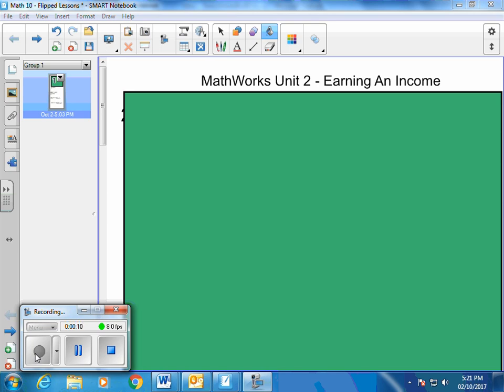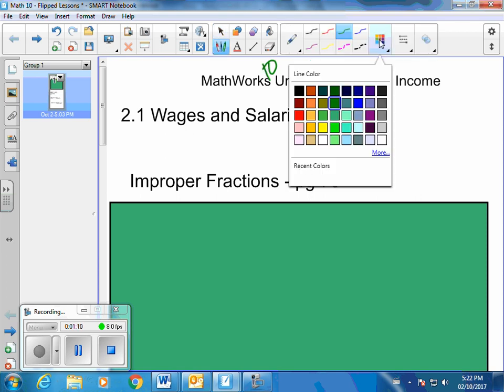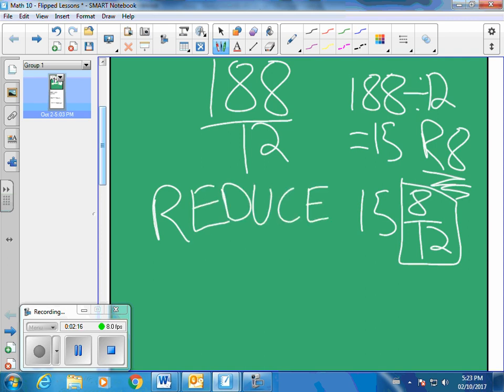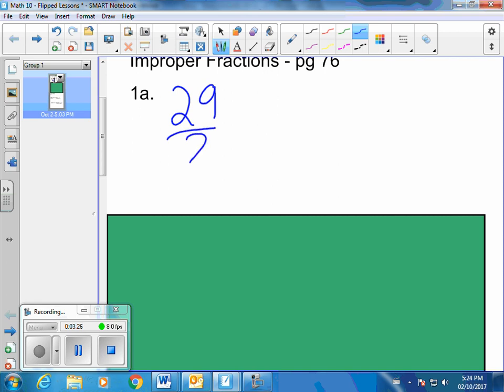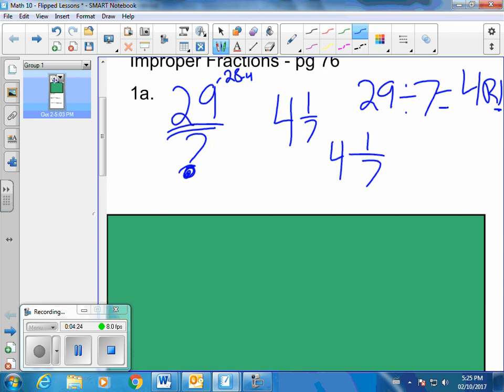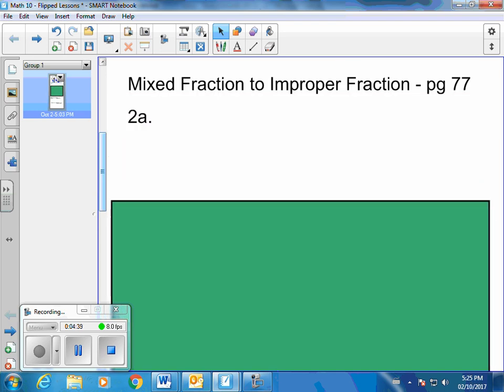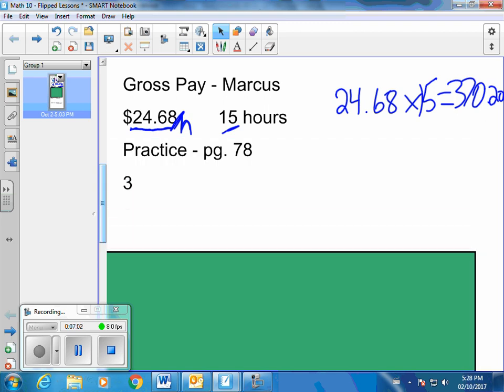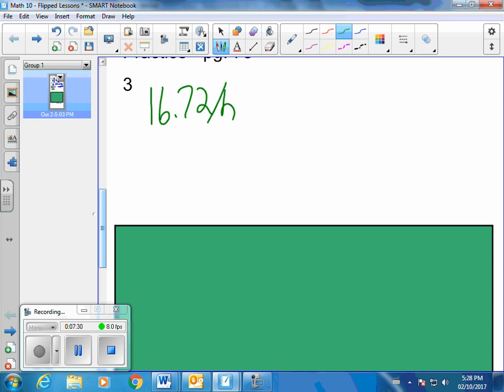Math 10 2 1 Part 1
MathWorks 10 Chapter 2.1 Part 1